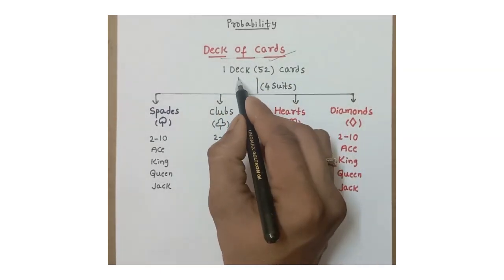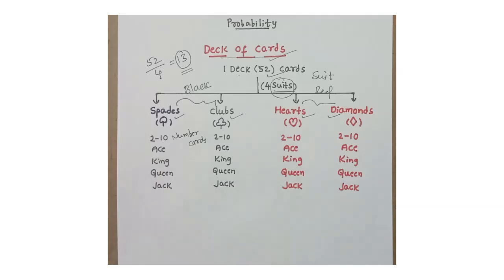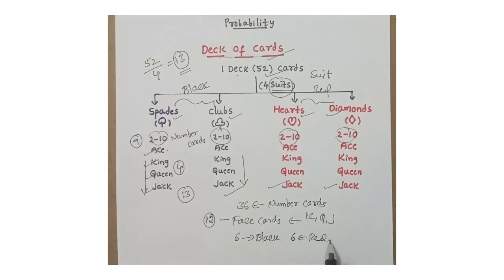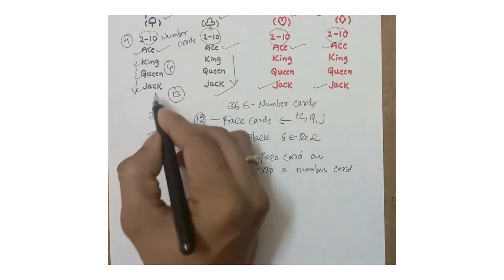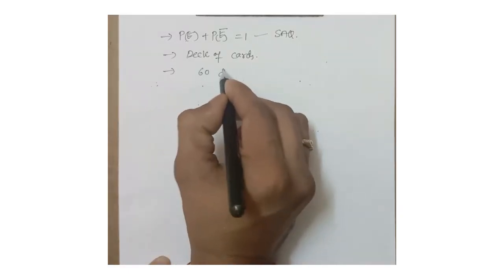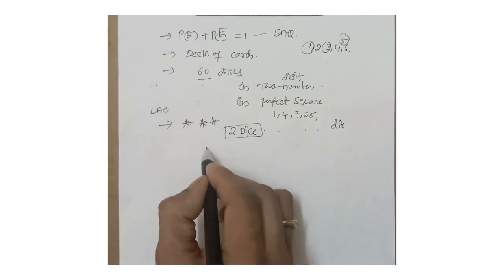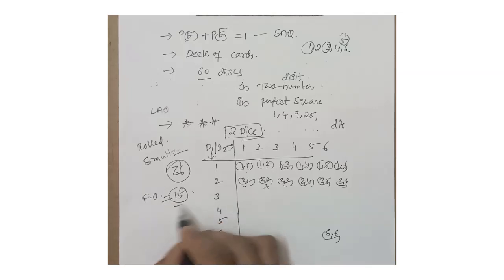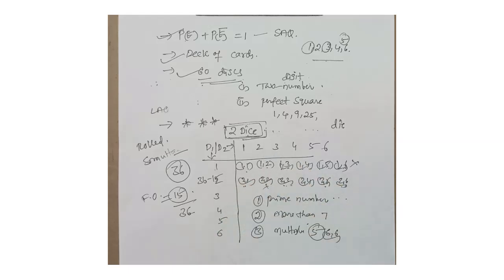Probability | Deck of Cards | Two Dice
This Video includes Deck of Cards, and Important Topics and Questions from  Probability.